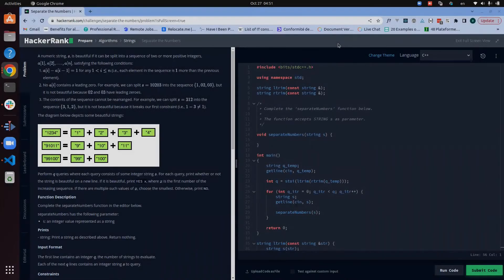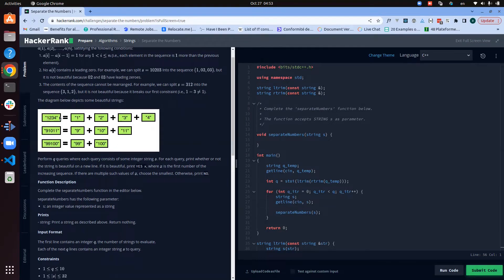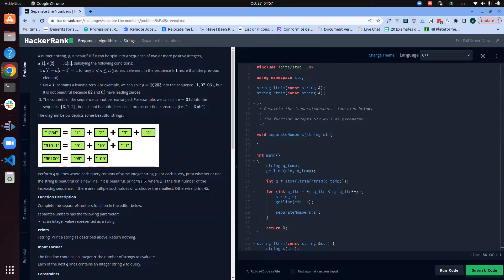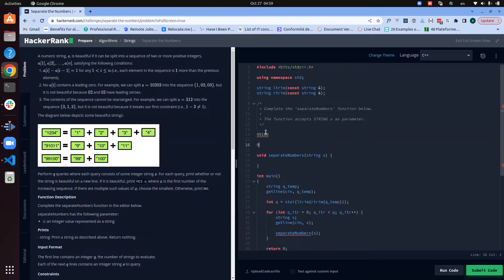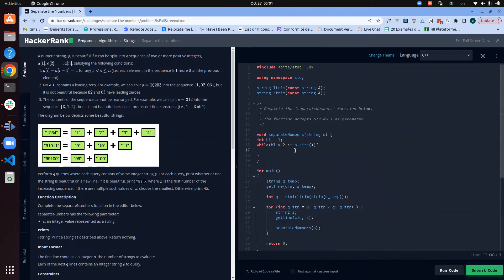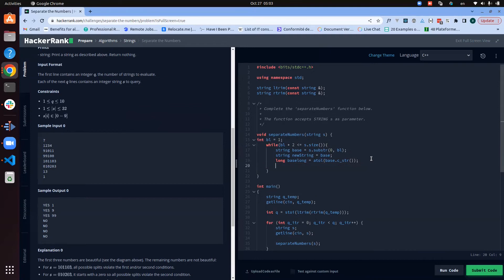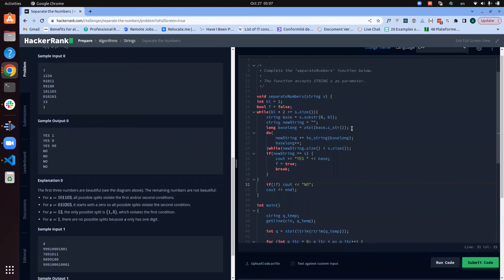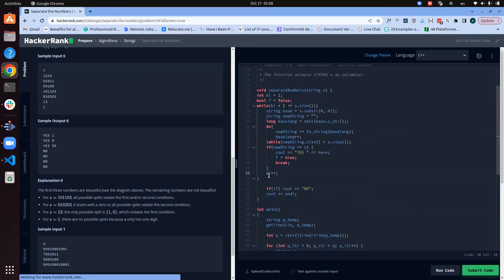HackerRank : Separate the Numbers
This problem is a problem under string section of problem solving  on HackerRank